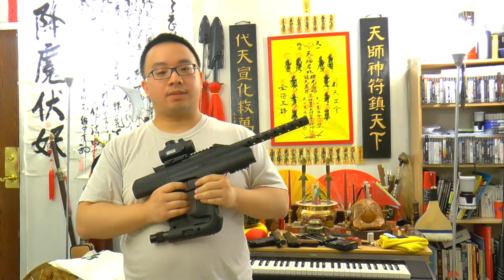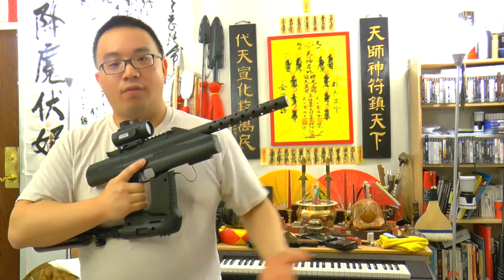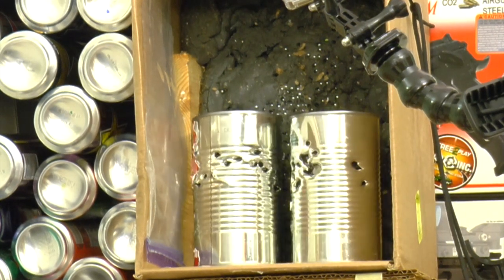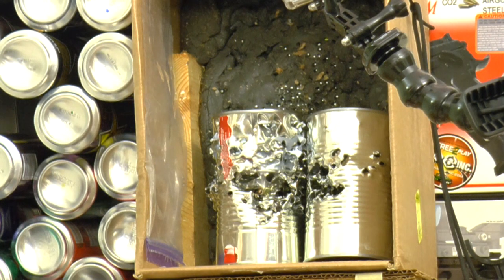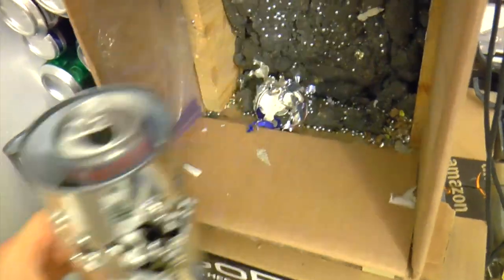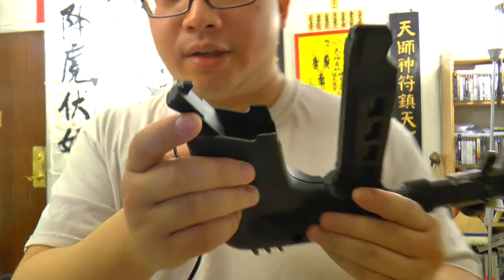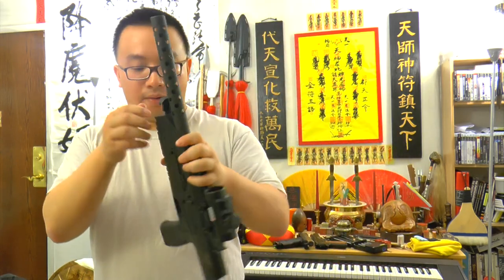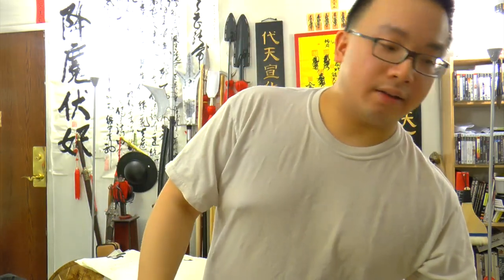Most Powerful Steel BB Machine Gun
Drozd Blackbird .177 Cal BB Machine Gun firing as fast as possible to dump over 500 rounds of steel BBs, empties a full 13ci HPA tank, in less than 5 minutes! We are using 6x Energizer 1.5v Lithium AA Batteries (at 70% charge), with Ninja 13ci HPA Tank (850psi output), and stock motherboard on the drozd blackbird. Shooting at 15-16 feet.

Besides the extreme destruction, penetration, and rate of fire, you can see that power does NOT decrease even in full auto, spraying all the 500+ rounds, it is just AWESOME!